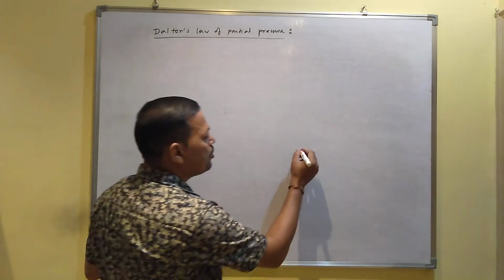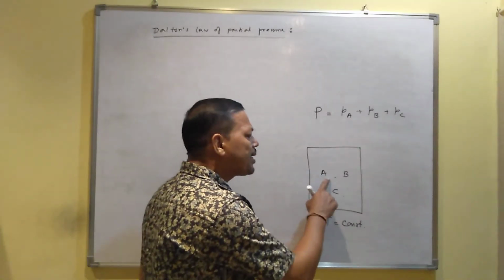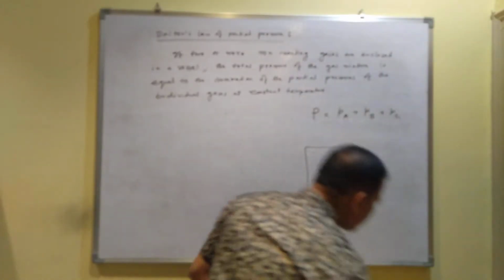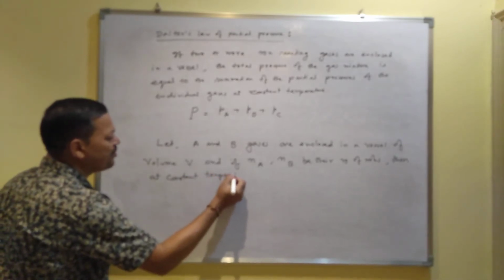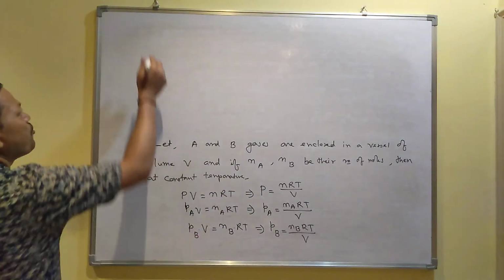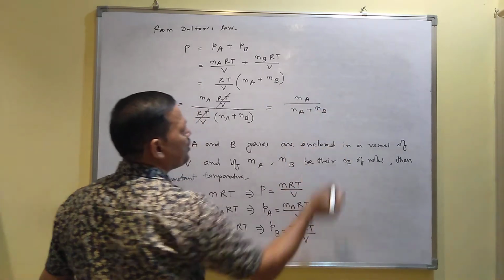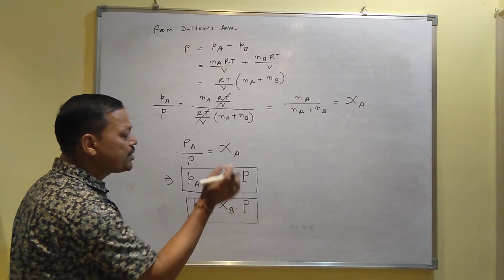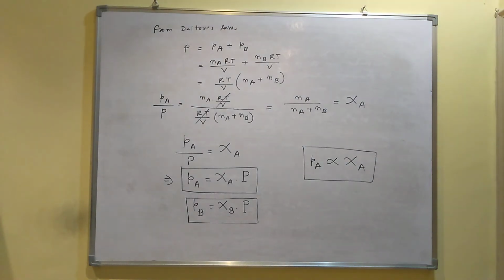States of matter 10